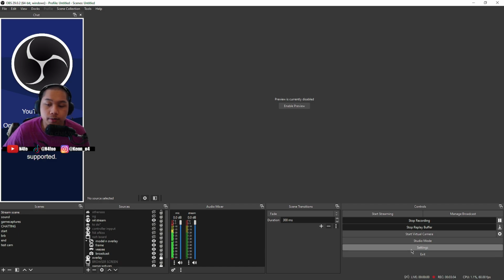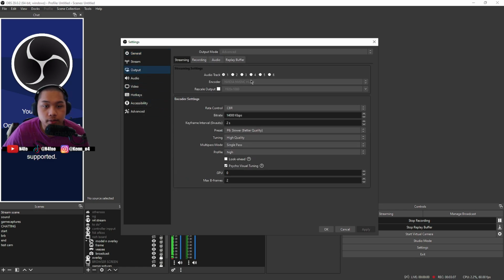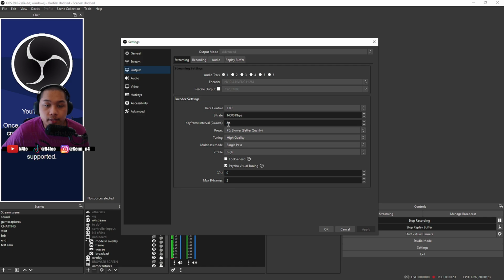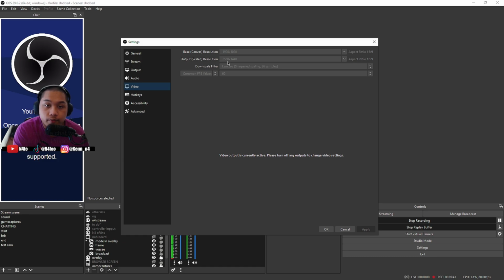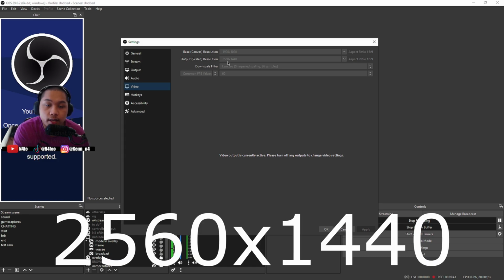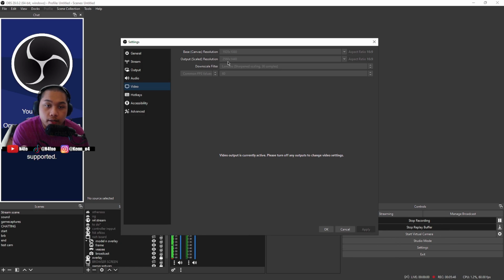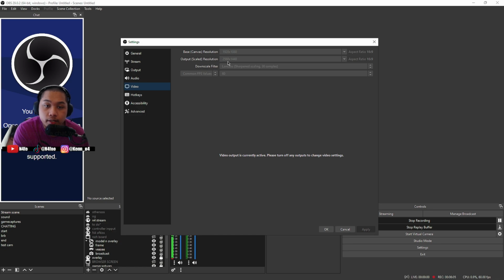How to Get the Best OBS Streaming Quality (YouTube)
Quick fix for OBS Streamers on Youtube

Rules to Streams and Videos!!!

1: Do not to bully/harass anyone in my chat/comment sections. (it will not be tolerated)

2: Help from the Comments/DM's, Help will be given ASAP. if not possible my other social DM's are open.
    (SPAMMING DM'S WILL NOT BE TOLLERATED)

3: REQUEST FOR VIDEO/STREAM COLLABS ARE FINE. (PLZ BE NICE)

4: Tips/hints for games and other subjects are fine. (DONT BE A PEE PEE HEAD!)

5: IF HERE ONLY FOR HATE, DONT EVEN BOTHER LMAO I WONT PAY ANY ATTENTION.